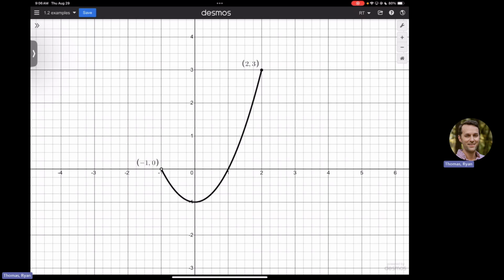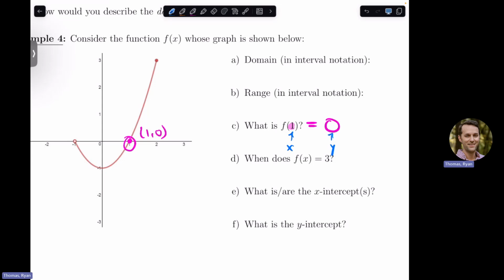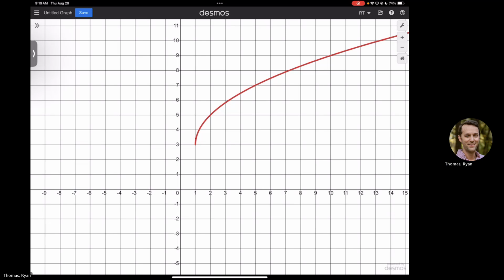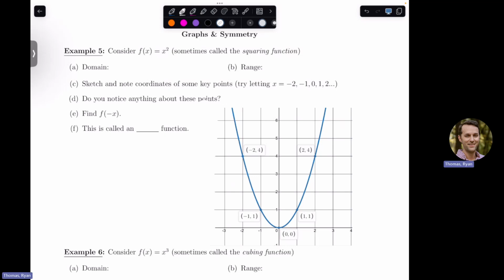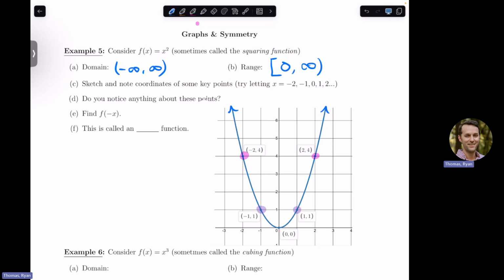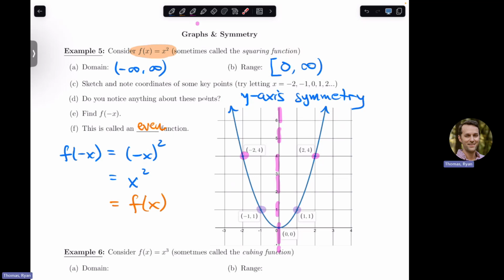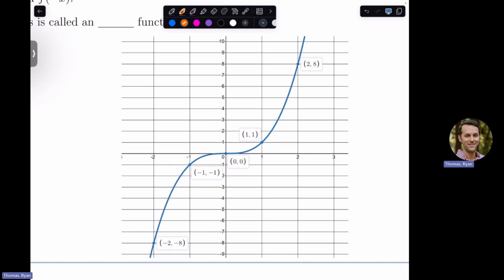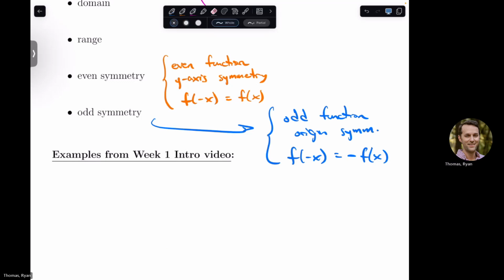Class 8/29 - Graphs & Symmetry